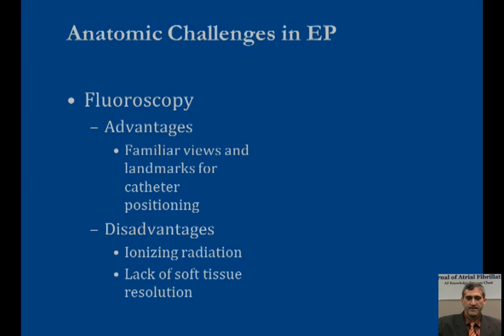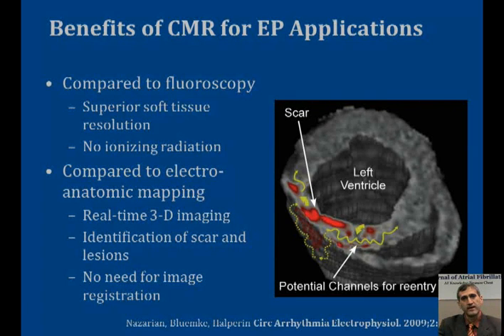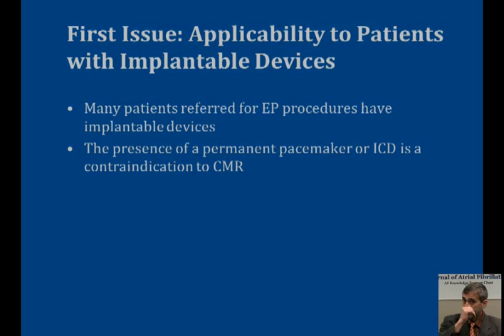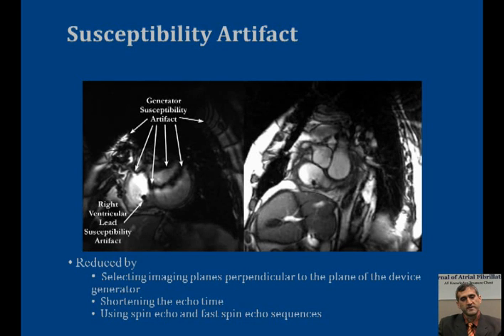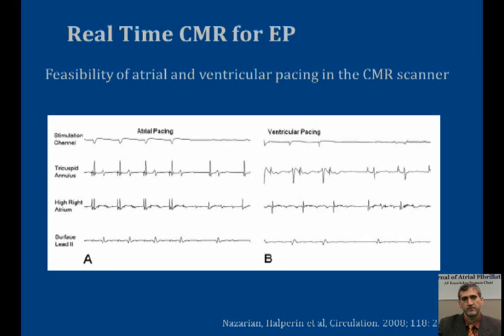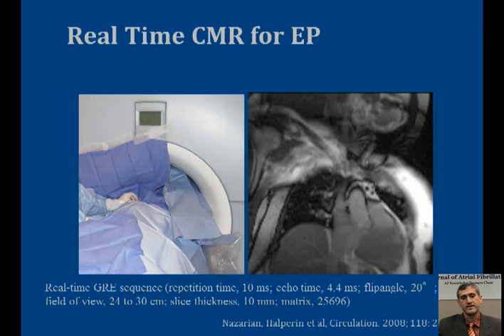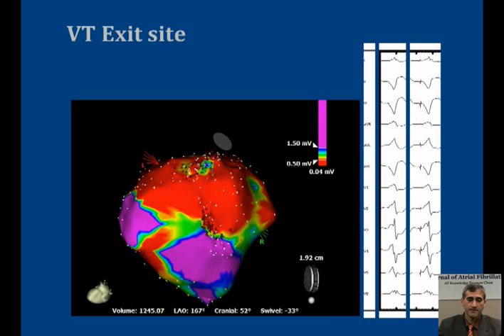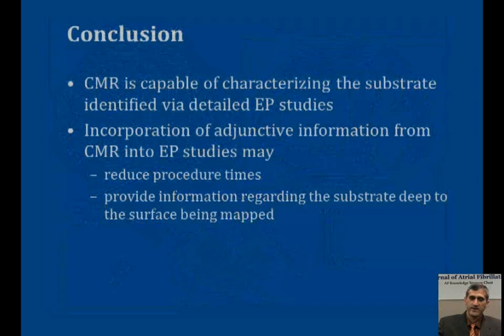Use of MR Imaging in the Electrophysiology Laboratory